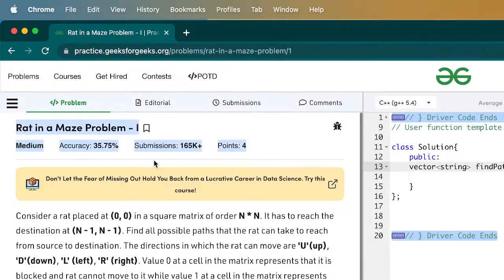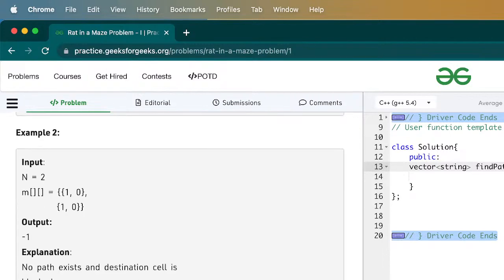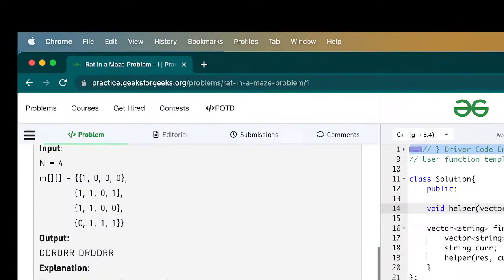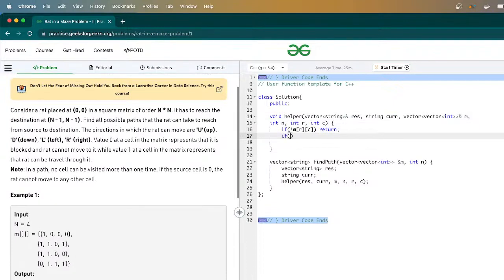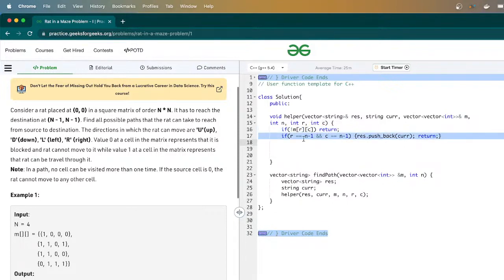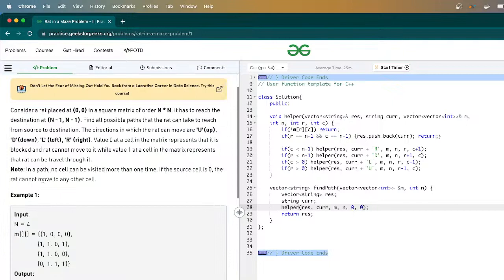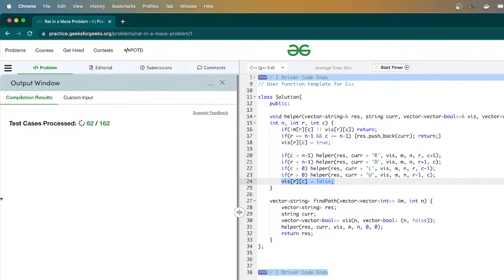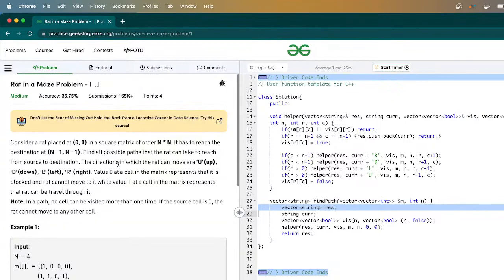Let's solve this LIVE | Rat in a Maze | Become Master in Recursion | Practise with me!!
Hoping to see you everyday for the next 9 days!